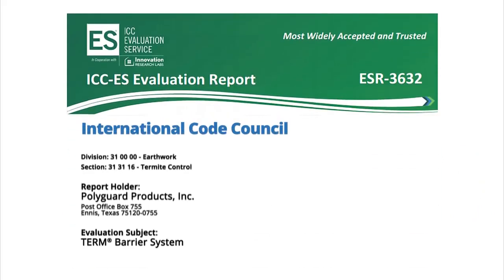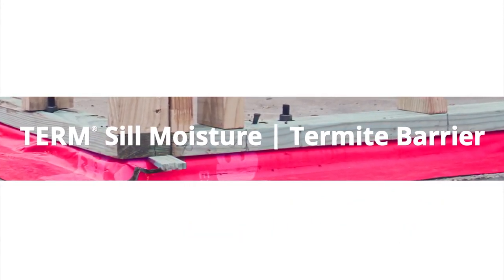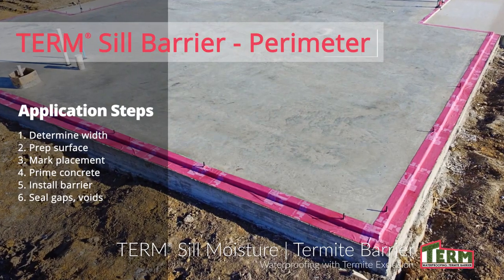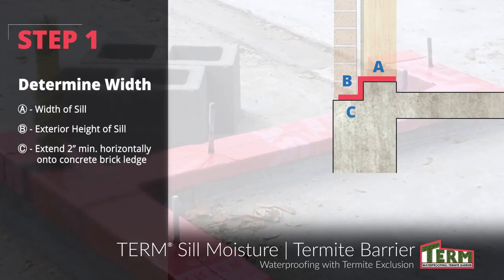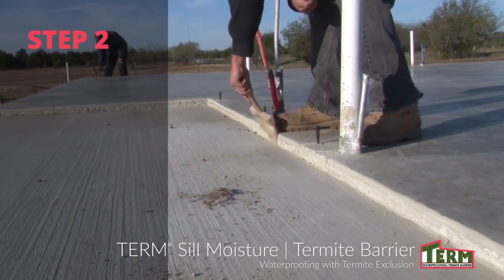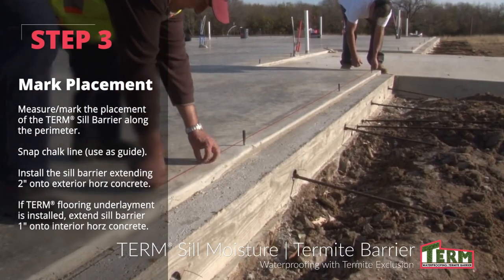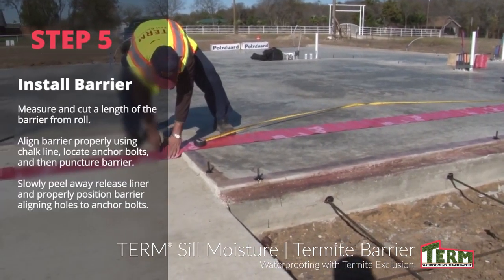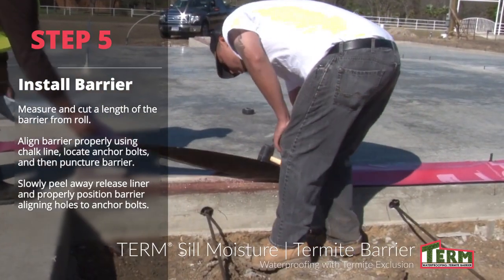TERM® Non-Chemical Termite Barrier – Sill Barrier Excludes Moisture and Termites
Polyguard Products, Barrier Products Division

Application video for TERM® Sill Barrier
TERM® Sill Barrier
The subject of this video is the installation of TERM® Sill Barrier.  Sill Barrier protects framing from moisture, air leaks, and termite penetration.  Recommended design would use TERM® Flashing Barrier tied into TERM® Sill Barrier.

Proper construction requires pre-measuring the widths and lineal feet required.  Concrete surface should be clean, smooth, and dry, and temperatures above freezing and rising.  Prior to application of TERM® Sill Barrier, the area to be covered is primed.  Installed Sill Barrier should be rolled, and any penetrations treated with TERM® Termite Sealant.

TERM® Barrier System
The TERM® Barrier System, built in during construction, blocks entry of termites and insects into the structure.  TERM® Barriers consist of waterproofing membranes with a sealant which has been upgraded to act as a physical and non-chemical barrier to termites and insects.

100% of the ground level slab surface must be protected, because concrete joints, cracks and future cracks, plus other gaps, provide insect entry points.  100% horizontal protection can be provided by installing TERM® Underslab Barrier below the slab, OR on top of the slab using TERM® Sill Barrier tied into TERM® flooring underlayments.  Special detailing materials (sealants, screens, and stone particles) are used to block entry at slab penetrations and drainage points.

Below grade foundation walls, with their joints and (future) cracks, must also be protected by TERM® Water|Termite Barrier.
Above ground, TERM® Barriers protect sill and flashing areas against moisture and insects.

TERM® Barrier System, when properly constructed as part of the building envelope, acts as a barrier to almost all pests. Because almost all pests are excluded over the life of the structure, the need for pesticide treatments should be greatly reduced.